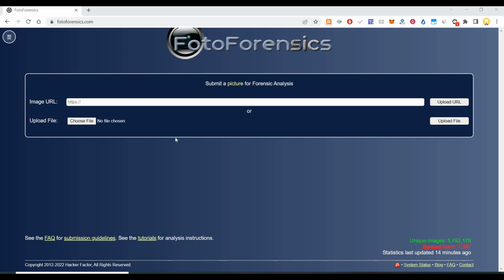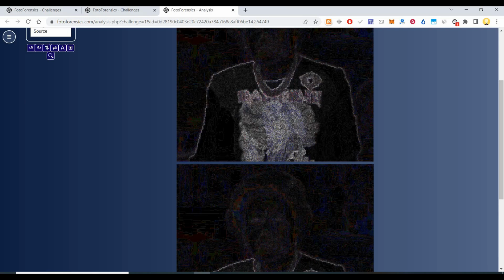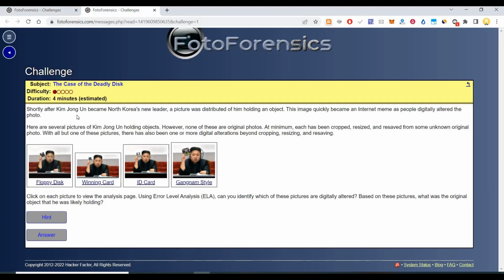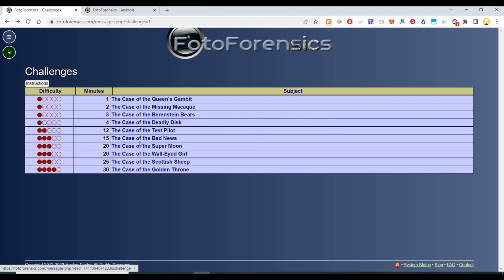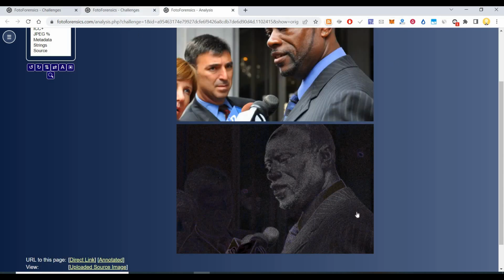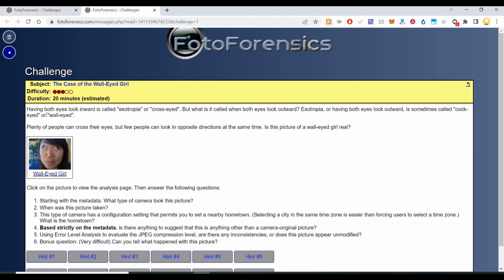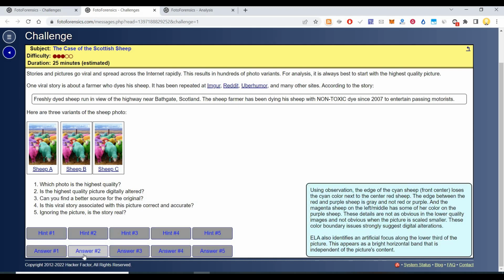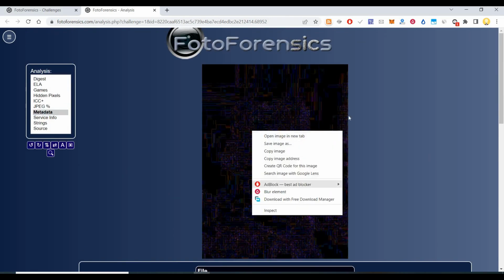How to identify fake & edited photos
FotoForensics provides tools and training for digital picture analysis, including error level analysis, metadata, and tutorials.